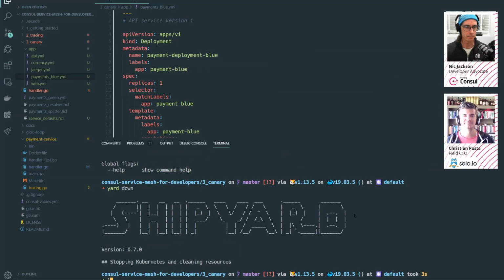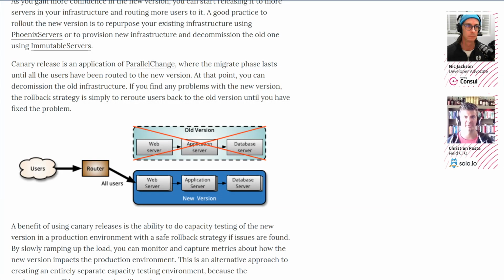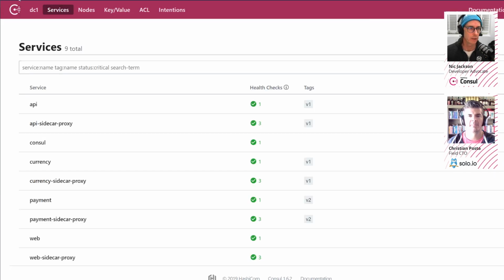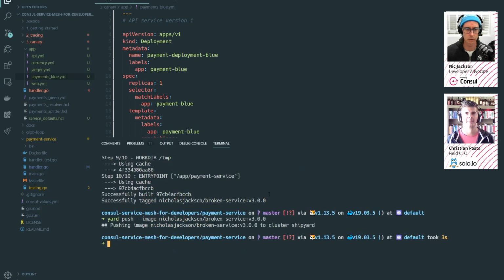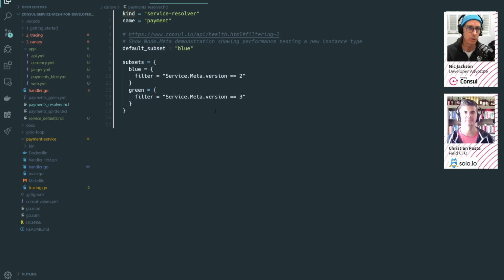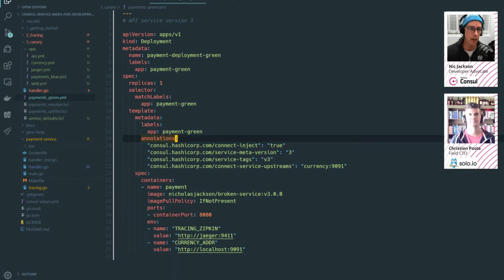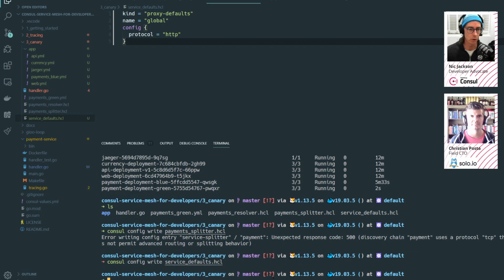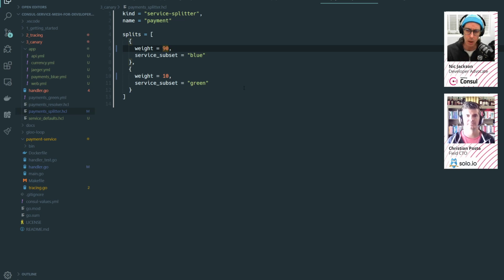Service Mesh for Developers 4 - Canary Deployments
The service mesh is often presented as a solution for network engineering and system operability, increasing security, reliability, and observability. However, the service mesh is also an incredibly useful tool for developers, and understanding how to leverage this technology can dramatically simplify your day to day workflow.

In the first of 4 live streams you will learn how to use Gloo API Gateway with Consul Connect.

By the end of this series you will understand:
How to use metrics and distributed tracing effectively
Reliability patterns like retries, timeouts, and circuit breaking
How to leverage Canary deployments
How you can effectively debug distributed systems

The cloud-native, open-source technology used in this tutorial include: Envoy Proxy, Prometheus, Gloo shot, Consul Service Mesh, Loop, Squash, Open Census and more...

Schedule:
9th Jan - Gloo API Gateway and Consul Connect
16th Jan - Distributed Tracing
23rd Jan - Canary Deployments
30th Jan - Microservice Debugging